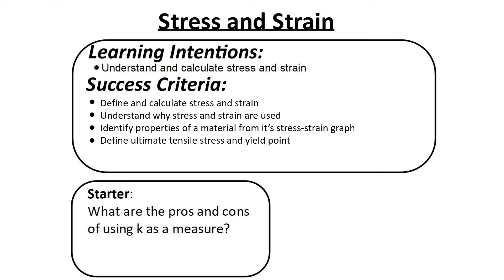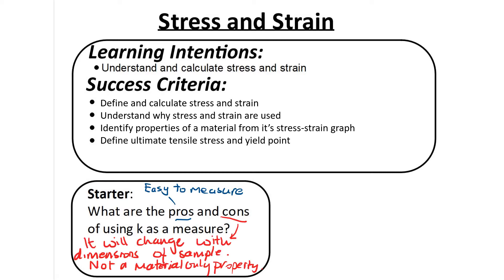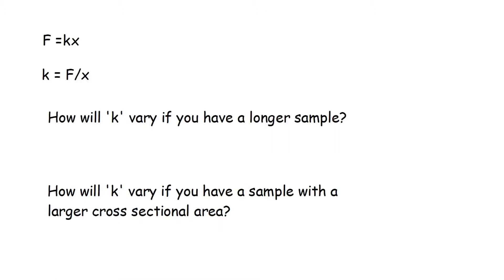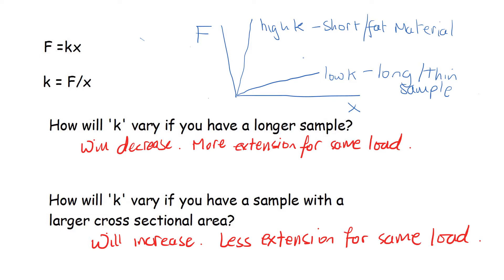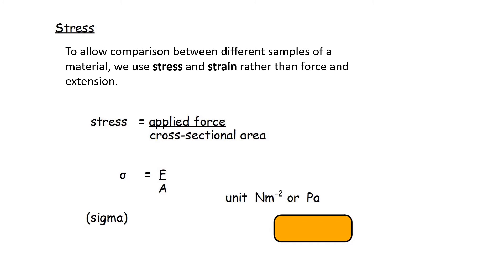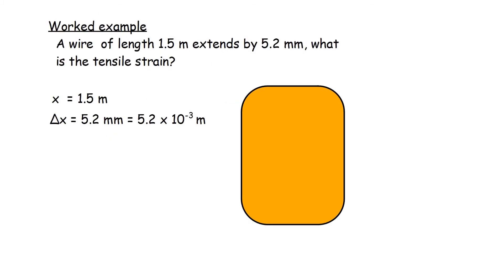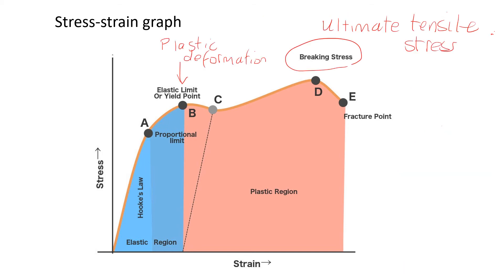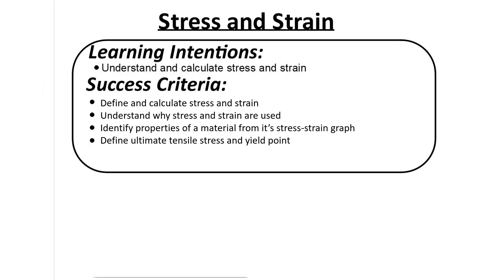STRESS AND STRAIN - A/AS PHYSICS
This video covers stress and strain, in the materials topic for A/AS Level Physics. This is lesson 3 of a complete course on A level Physics Materials, for all exam boards.